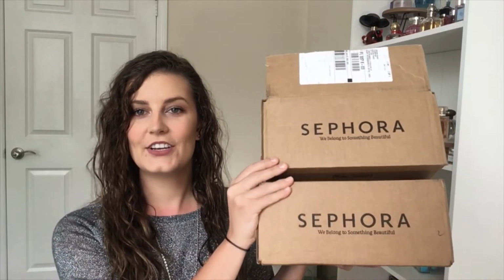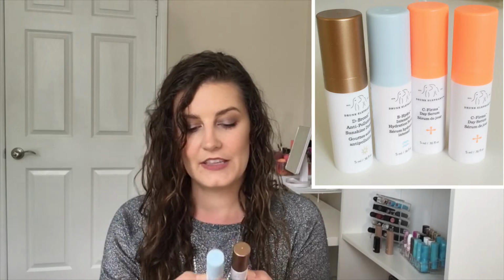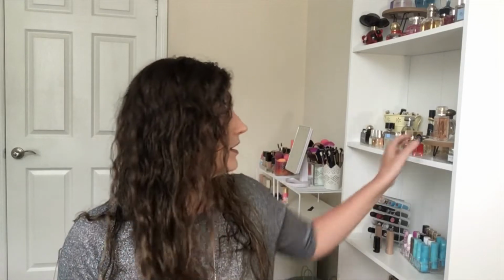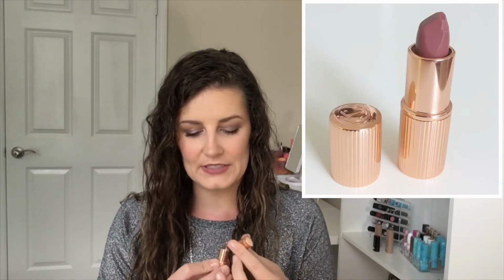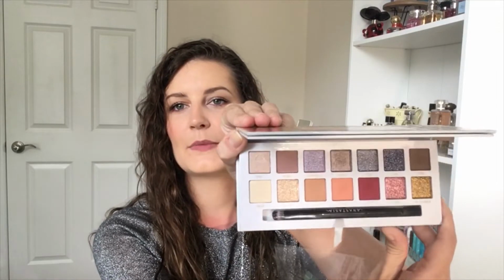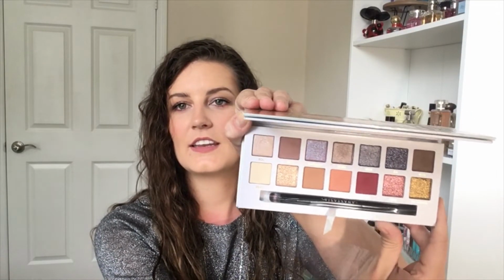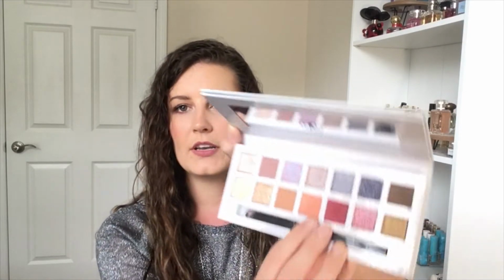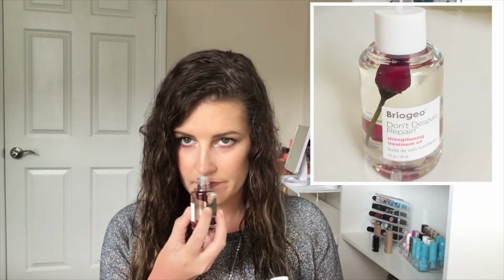SEPHORA SPRING VIB SALE HAUL | 2020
Hey Guys! Here is another haul for you! This was an accumulation of multiple orders from the Sephora Sale that was going on a few weeks ago. Cant wait to use all my new goodies!

PRODUCTS MENTIONED
Drunk Elephant- C-Firma Day Serum, B-Hydra Intensive Hydration Serum, D-Bronzi Anti-Pollution Sunshine Drops, Lala Retro Whipped Creme, Protini Polypeptide Creme,Slaai Makeup Melting Butter Cleanser, Kamili Cream Body Cleanser, Sili Body Lotion
Tatcha Dewy Skin Creme
Chanel Coco Mademoiselle
Verb- Ghost Oil, Clarifying Shampoo, Repairing Mask, Sealing Mist
Charlotte Tilbury Matte Revolution Luminous Modern Matte Long Lasting Lipstick
Tarte Sea Breezy Cream Bronzer in Seychelles
ABHxCarli Bybel Eyeshadow Palette
Ole Henrikson Glow2OH Dark Spot Toner
Belif Aqua Bomb Deep Hydration Set
Briogeo- Dont Despair Repair Strengthening Treatment Oil, Curl Charisma Rice Amino and Avocado Hydrating Shampoo
Sheseido Facial Cotton

FACE- Wet n Wild Photo Focus Foundation, Nars Stick Concealer,Beauty Bakerie Flour Powder,Tarte Sea Breeze Cream Bronzer,Tarte Amazonian Clay Blush in Surprised,Becca Shimmering Skin Perfector Poured Creme Highlight in C Pop
EYES- ABHxCarli Bybel Palette,SephoraContour Eye Pencil in Romantic Comedy,Tarte LightsCameraFlashes Mascara
BROWS-Morphe Micro Brow Pencil, Morphe Brow Setting Gel
LIPS- Dirty Little Secret Lip Liner in Rosie Posie, Charlotte Tilbury Lipstick in Pillow Talk 2